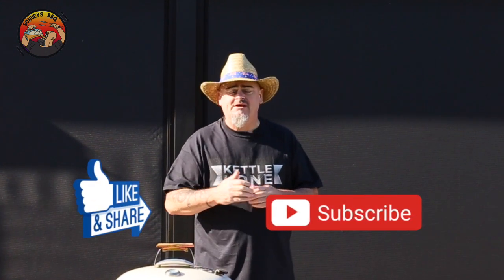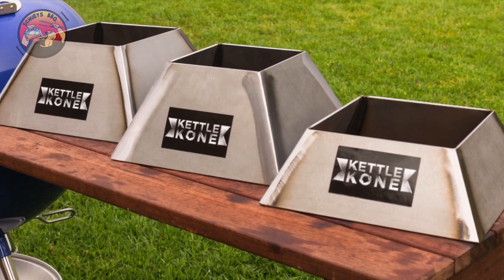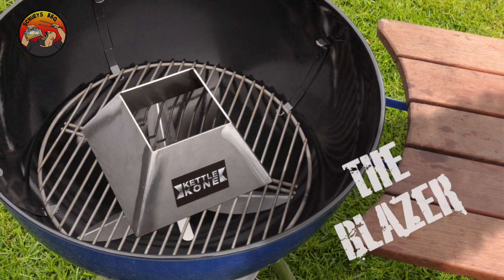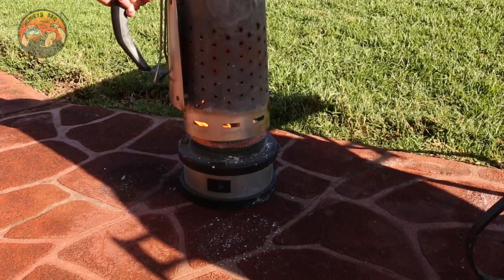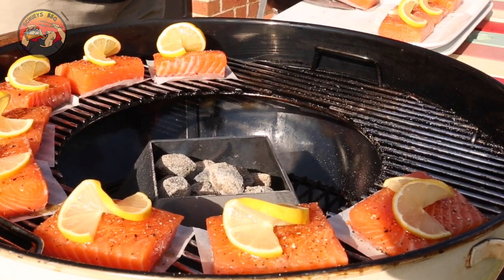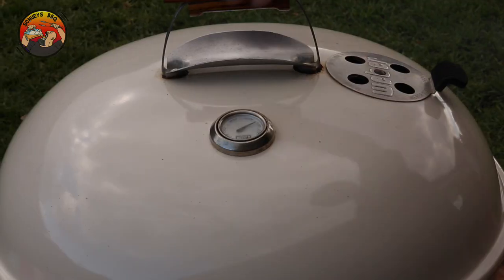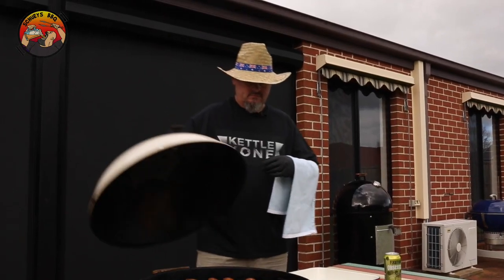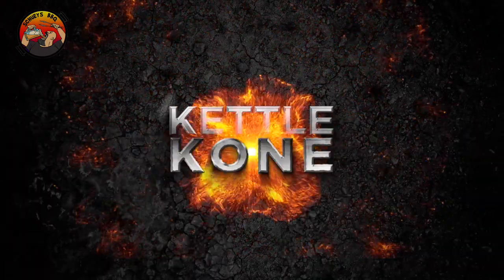How to get high heat using the Kettle Kone / Vortex in a Weber Kettle.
How to use and get high heat from a Kettle Kone / Vortex  and set up for high indirect cooking in a Weber Kettle.

The Kettle Kone was designed by TB2 Smokers in far North Queensland and hit the market in mid 2017. Since then it has taken the Weber scene by storm, turning the average kettle in to a air frying machine.

0:00 Start
0:08 Intro
1:14 The range of Kettle Kones
1:49 Getting the food on
2:05 How does a Kettle Kone work
2:38 Setting up a Kettle Kone
3:07 Cooking tips
3:30 Beer Timer
3:52 The food is ready
4:15 Closing words
4:45 Bloopers